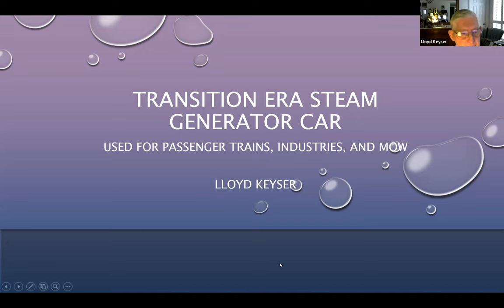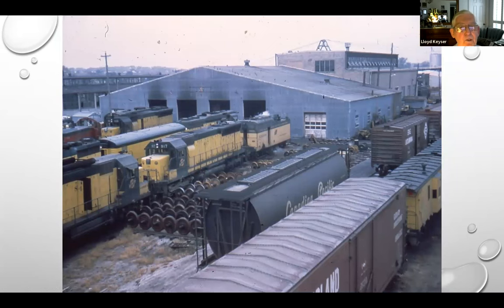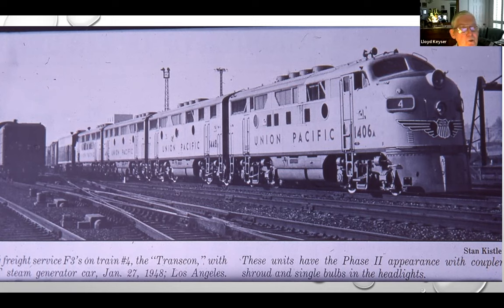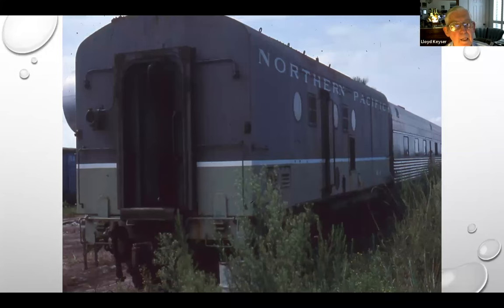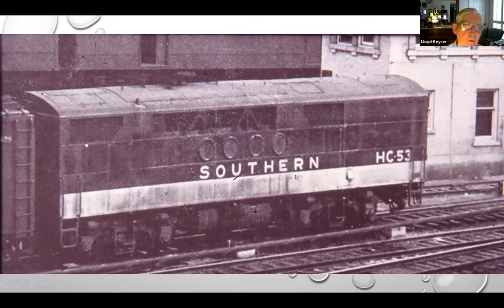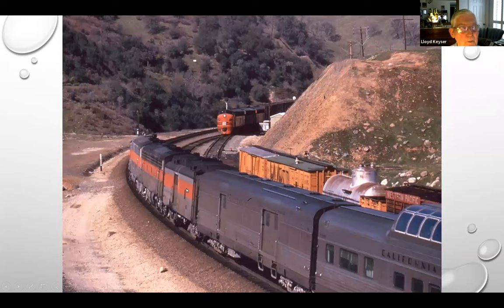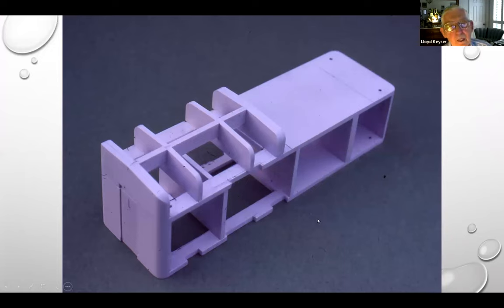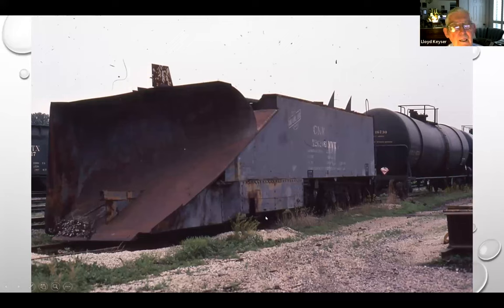Lloyd Keyser Transition Era Steam Generator Cars 23 AUG 2022